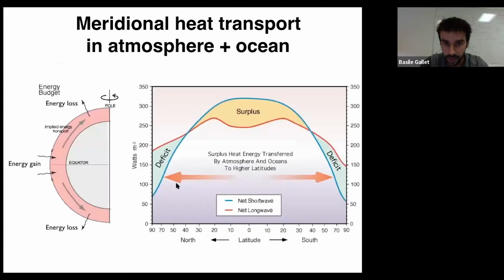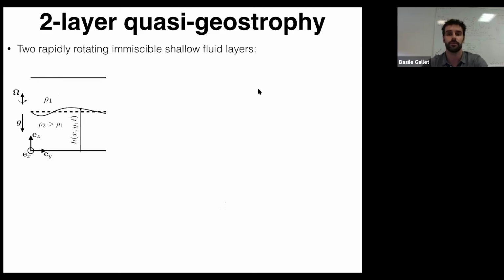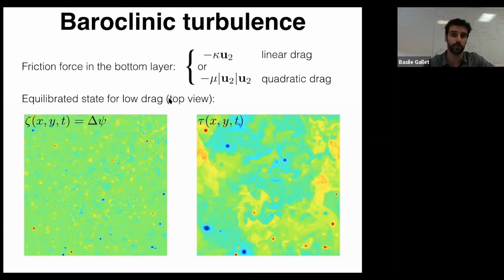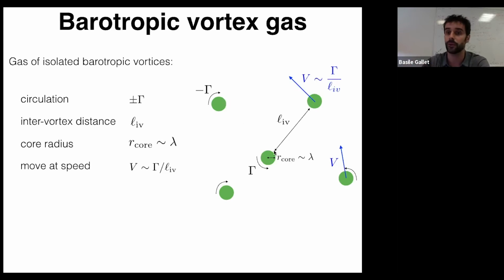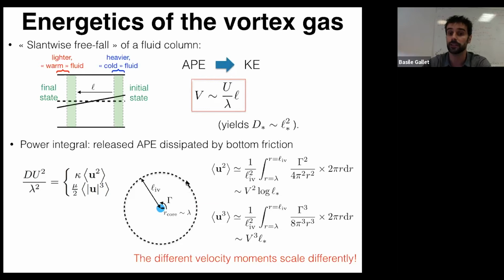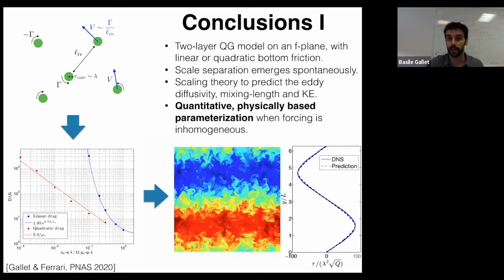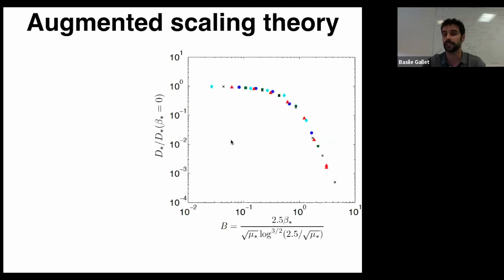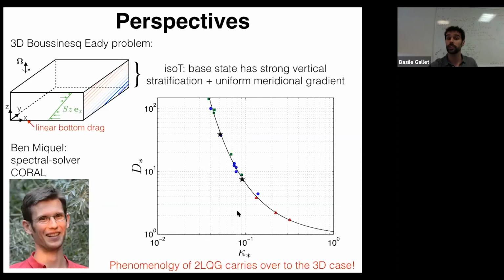Fluid Mechanics Webinar Series: Gallet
Developing a theory of climate requires an accurate parameterization of the transport induced by turbulent eddies. A major source of turbulence in the mid-latitude planetary atmospheres and oceans is the baroclinic instability of the large-scale flows. I will introduce idealized models of planetary atmospheres and oceanic currents, before presenting a physically based scaling theory that quantitatively predicts the turbulent diffusivity, eddy kinetic energy and mixing length of baroclinic turbulence as a function of the large-scale flow characteristics, the bottom friction and the curvature of the planet (through beta). I will then use the theory as a quantitative parameterization in the case of meridionally dependent forcing, in the fully turbulent regime. Beyond its relevance for climate theories, this work is an intriguing example of a successful closure for a fully turbulent flow.